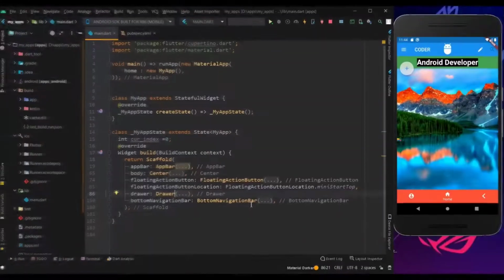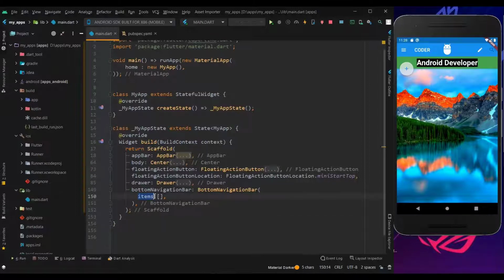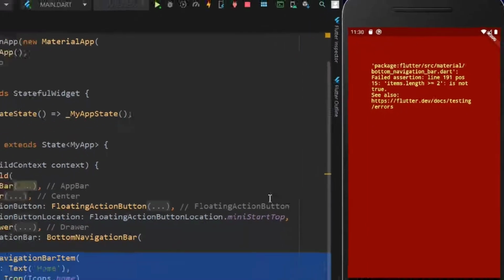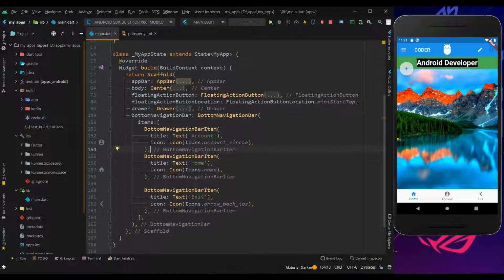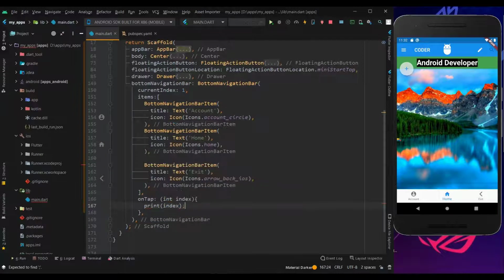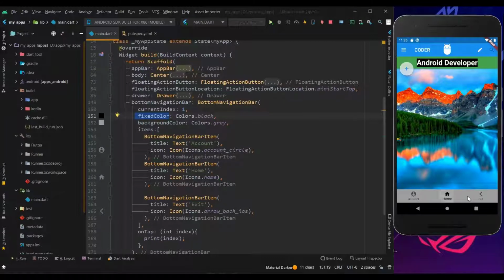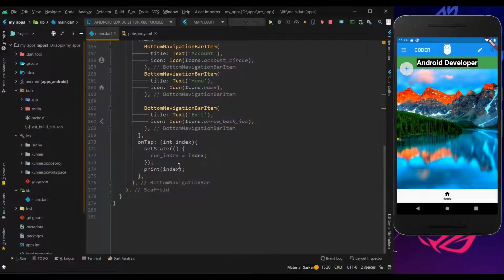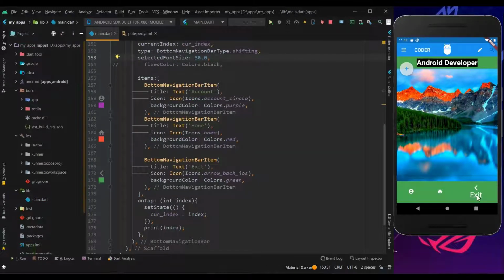Bottom Navigation bar Flutter detailed tutorial for beginners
Hey Guys, This video is a full detailed one for the Bottom Navigation bar in a flutter. Bottom_navigation_bar is used when you have more options to be listed, You can also use the drawer for the same purpose. Tutorial for the drawer is also there, click the below link and watch the tutorial for the drawer. The bottom Navigation bar, we have seen this item in many apps, now make this on your own.

Topics covered in this video:
    --- BottomNavigationbar widget(fixed),
    --- BottomNavigationbar widget(shifting),
    --- changing the index.